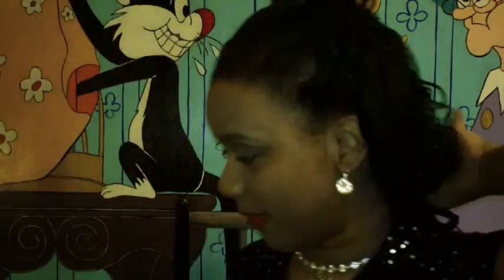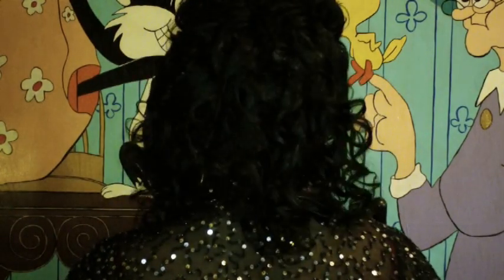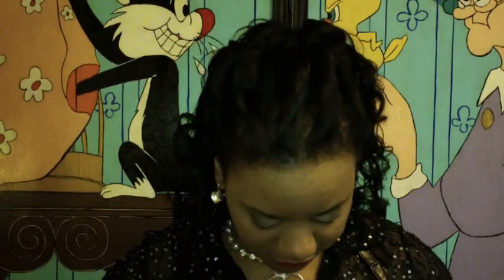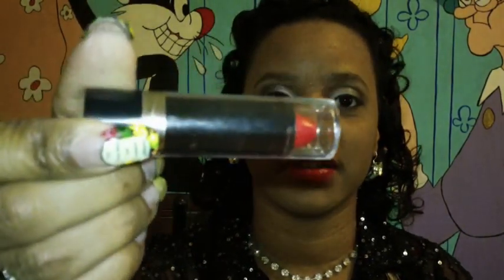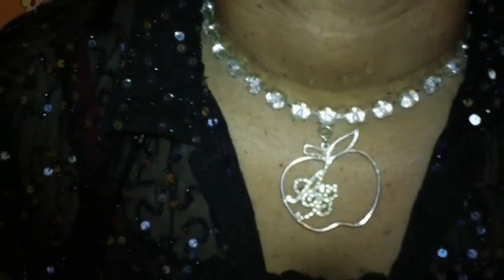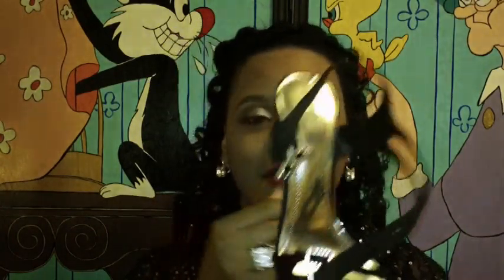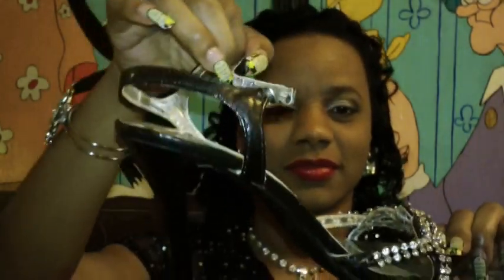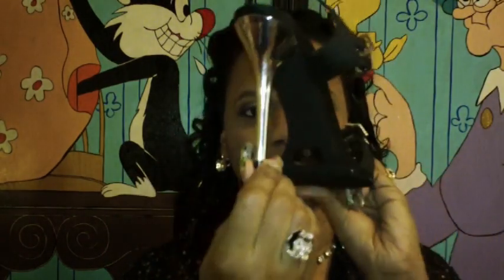3d Twist (Front) & Roller Set (Back) Hairstyle (2nd Day)